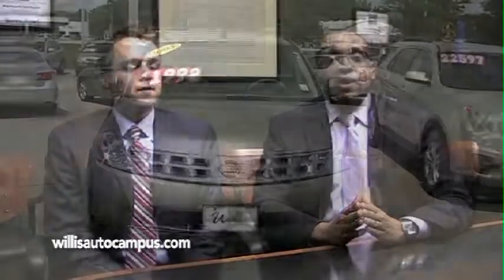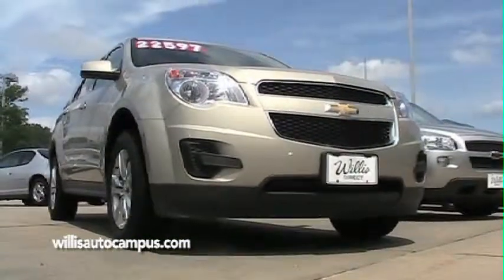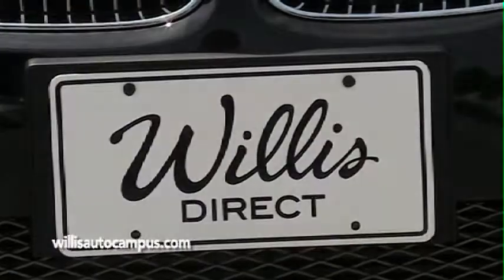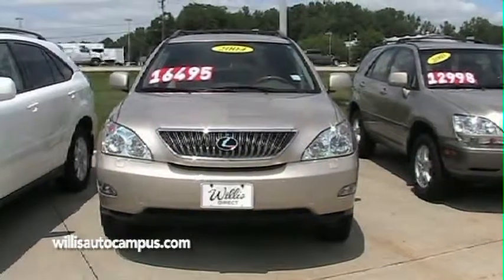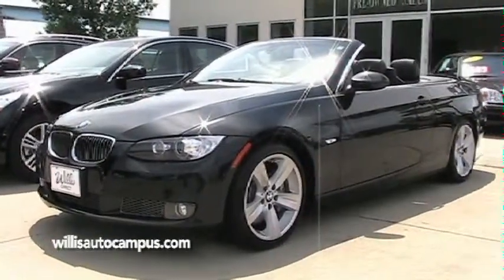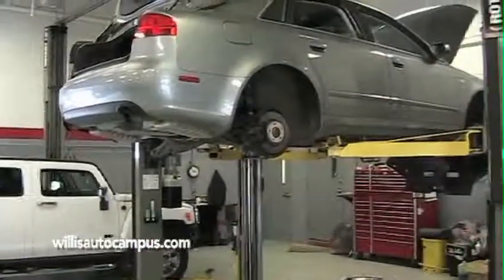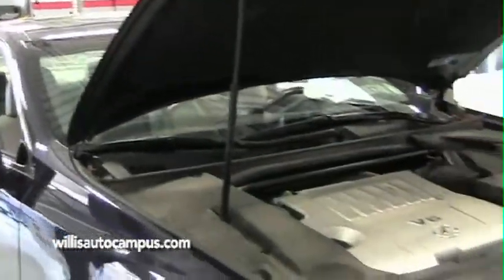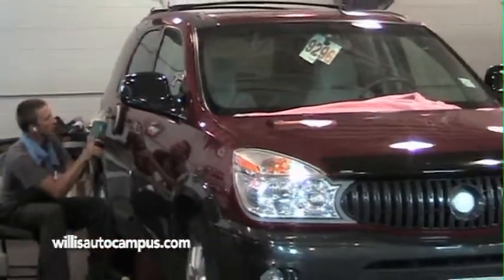Introducing Willis Direct with Matt Willis and David Turner at Willis Auto Campus in Des Moines Iowa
Matt Willis and David Turner are excited to introduce 'Willis Direct' a new expansion of the Pre-Owned department here at Willis Auto Campus in Des Moines, Iowa.  Not only will Willis Direct be backed by our expansive inventory at Willis Auto Campus itself, but we are scouring the country to find deals at auctions as well as from banks, credit unions and anywhere else we can find them, to bring you the lowest possible price.